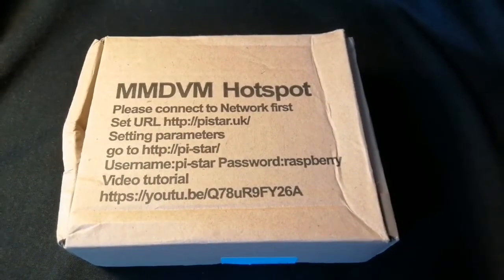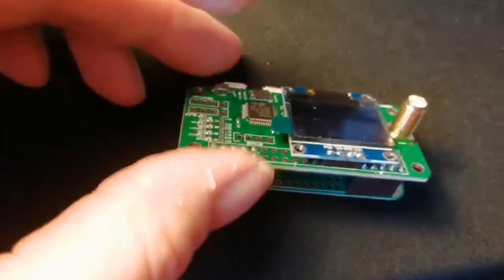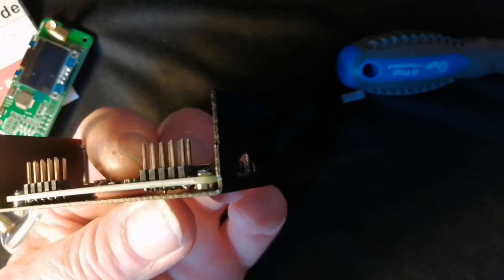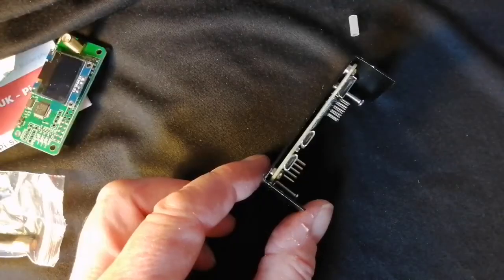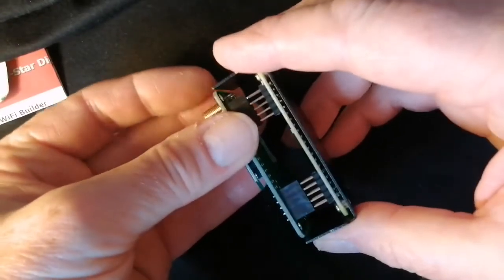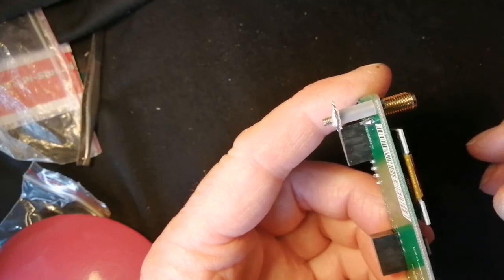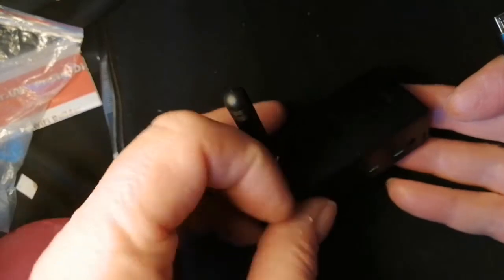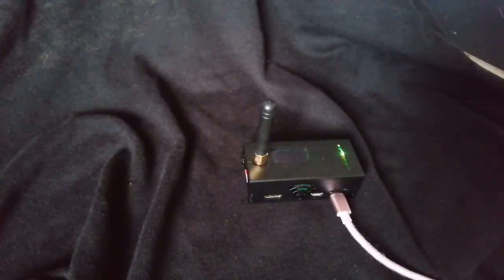MMDVM Hotspot Kit Assembly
My error prone attempt to assemble a supposedly complete mmdvm Hotspot, which turned out to be a kit with missing parts.